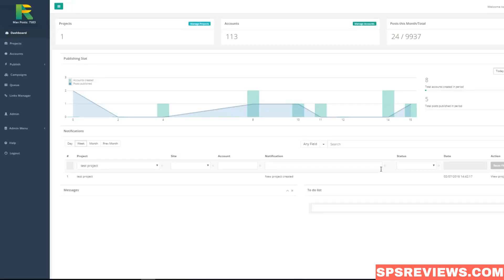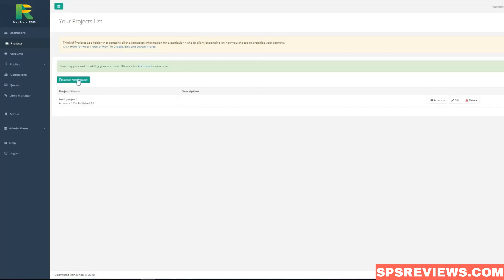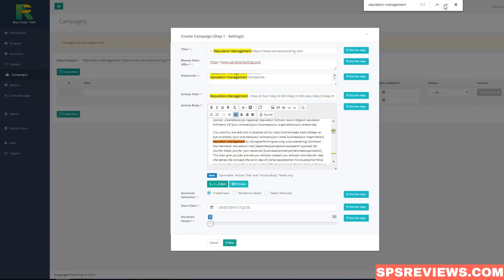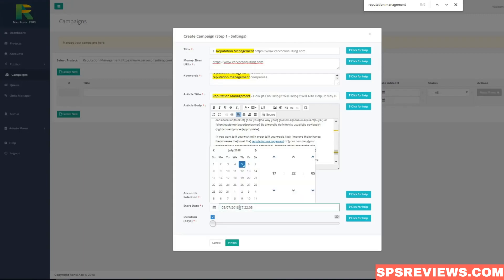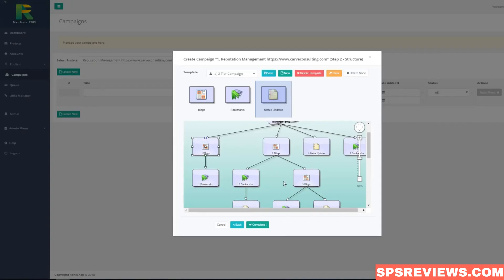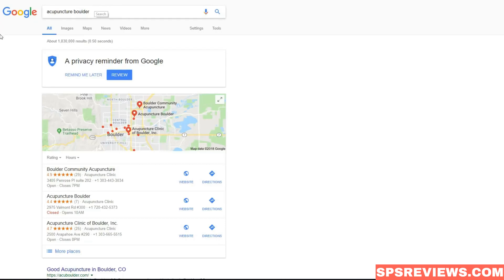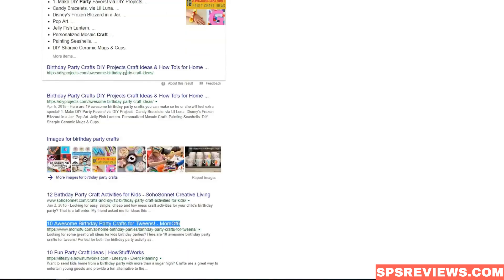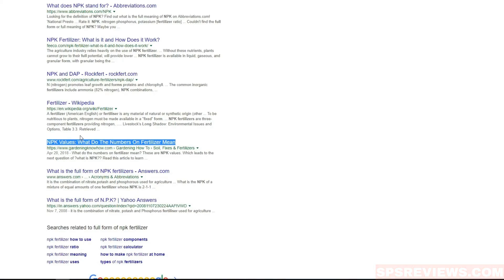Ranksnap 3 0 Review Demo - Automatic Backlink Software Online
Ranksnap 3.0 is a brand new software that will help you get to the top of Google, YouTube, and other search engines. It's simple to use and it's so powerful that I'm going to share with you my personal guarantee!

With the RankSnap service, you no longer have to worry about your SEO needs. It is a cloud-based rendition that includes all of those details and much more! You will never need another human SEO expert again because it not only does everything they would do but also runs on autopilot mode with an unbeatable fee.

Ranksnap is a brand new, feature-packed SEO tool that will help you rank your site on Google. I give it a review and share my thoughts on the product!